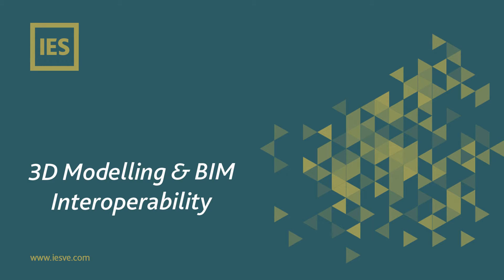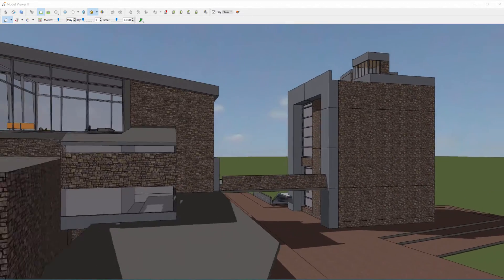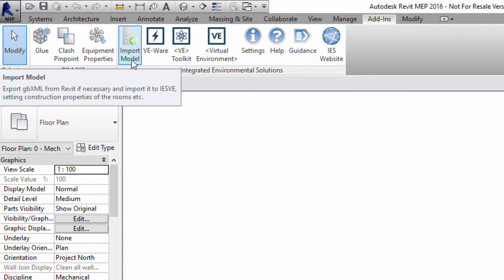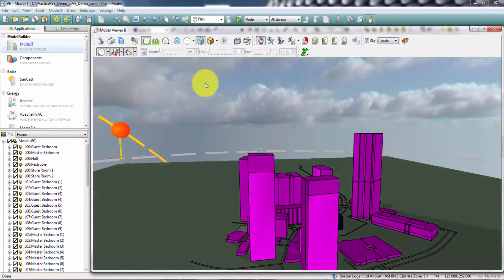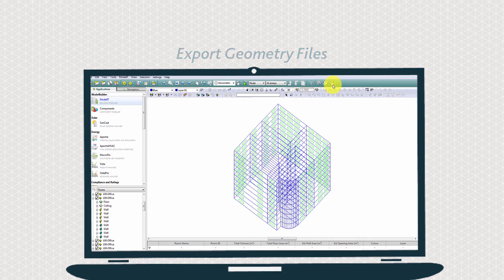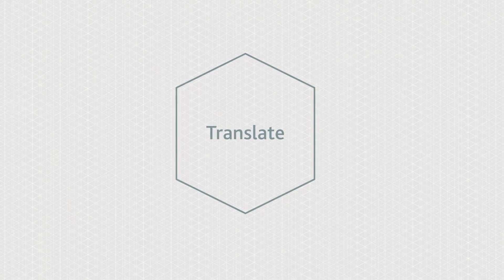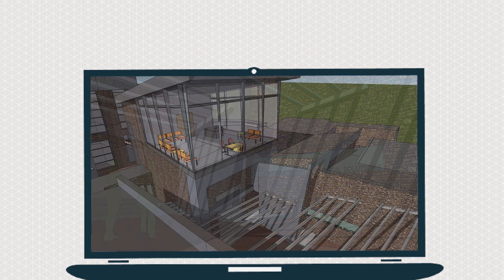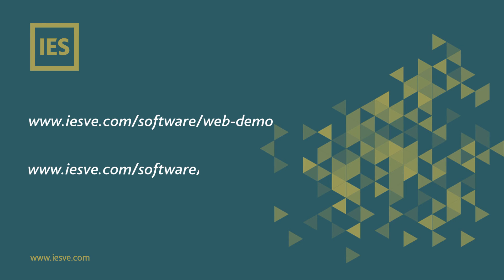3D Modelling & BIM Interoperability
Model from scratch directly in the VE or connect with SketchUP, Revit and other BIM packages.